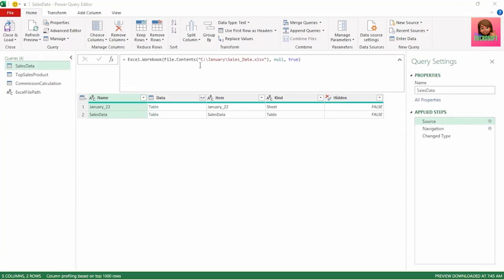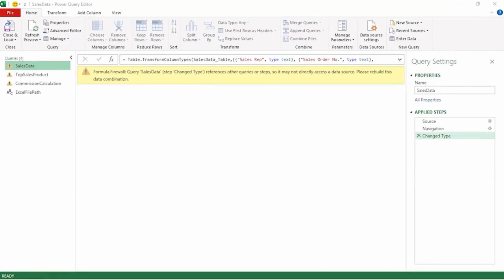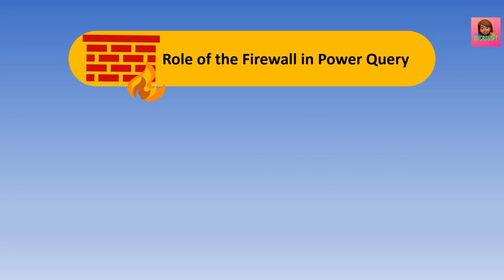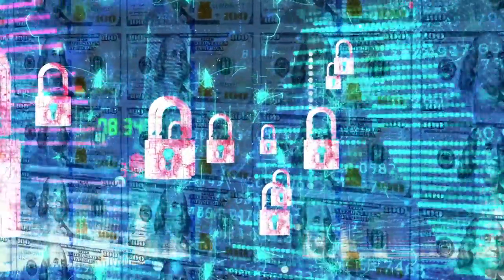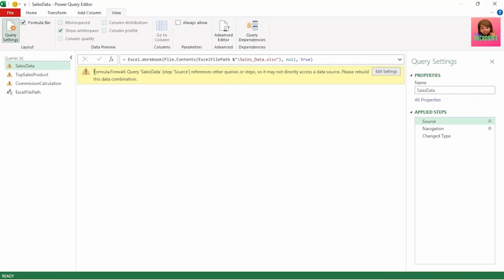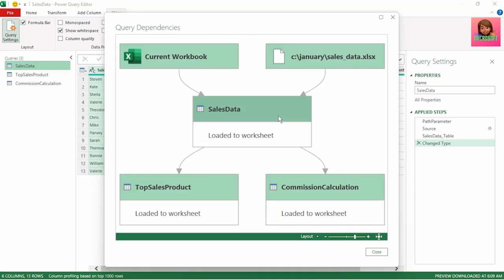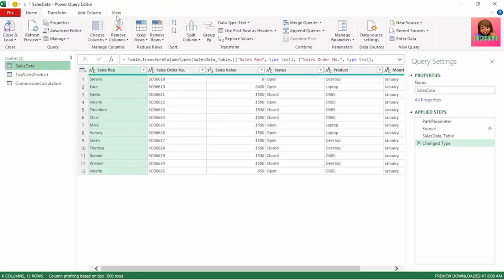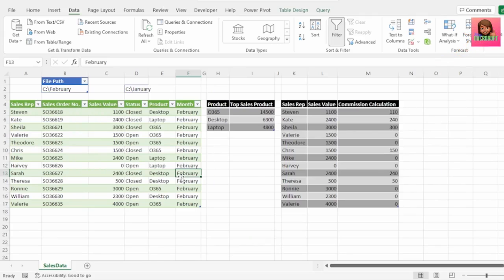How to Fix Formula.Firewall Error in Power Query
You've created a query that picks up the source file from a cell in an Excel worksheet. This is to allow users to easily change the file that they want the query to address. You post the file with the query to a network location so others can use it. The queries run fine for you but whenever anyone else tries to refresh the query they get an error that states "Formula.Firewall Error: this query references other queries or steps, so it may not directly access a data source. Please rebuild this data combination. It’s Another Power Query error, that’s actually really easy to fix and I will show you exactly how in this video.

Timestamps:
00:00 The Formula.Firewall Error to Fix
00:55 The Key to Fixing the Error
02:01 Understanding How Queries Depend on Each Other
04:47 How to Fix the Formula.Firewall Error